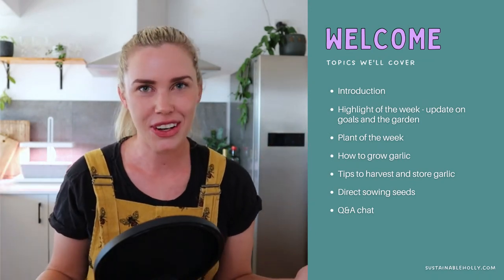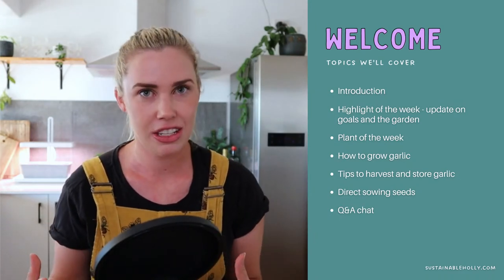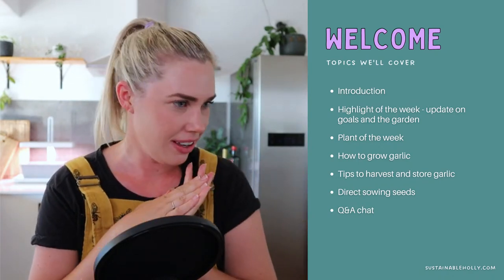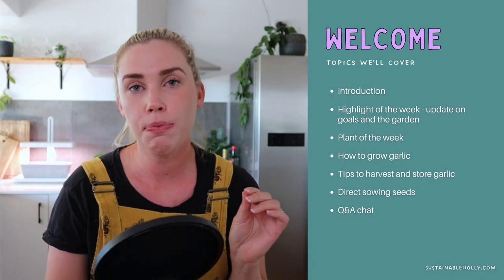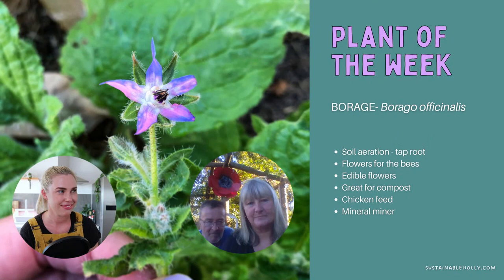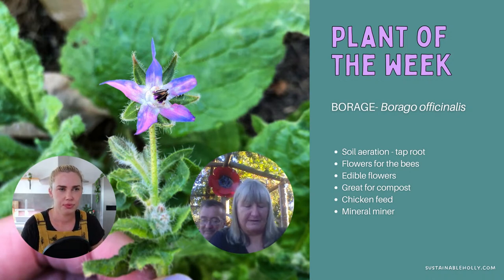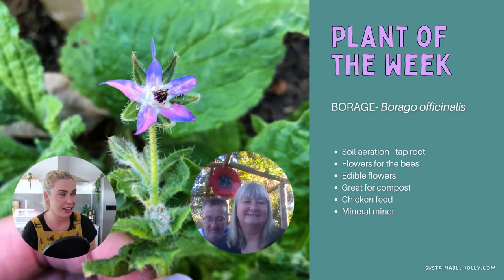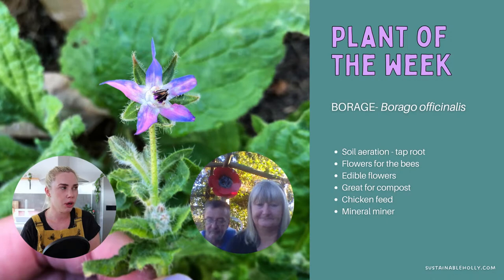GARLIC GROWING TIPS and Direct Sowing Seeds with Gary & Julie @down2earthlife [Podcast]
As seasoned Garlic growers Gary and Julie have lots of tips to help us become more self-sufficient in garlic. In episode 3 of the HOMEGROWN live podcast show we have our first GUESTS to talk about all things growing garlic!

Gary and Julie have a wealth of gardening knowledge and share similar ethics and beliefs when it comes to gardening with nature.

Chapters
00:00:00 Introduction
00:11:37 Plant of the week
00:17:59 Growing Garlic
00:55:59 direct sowing seeds